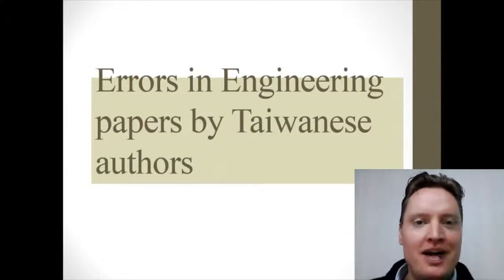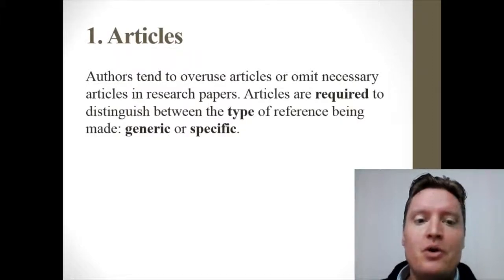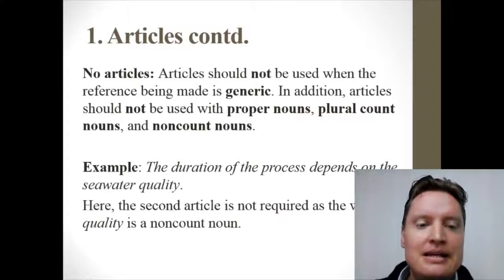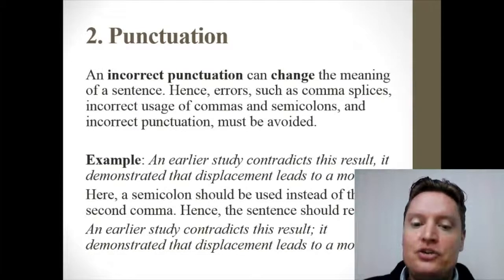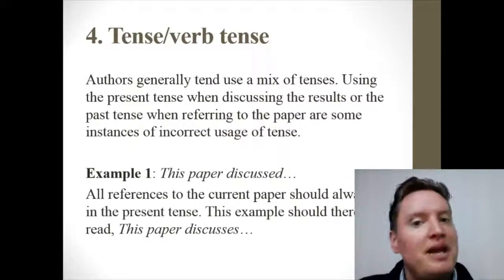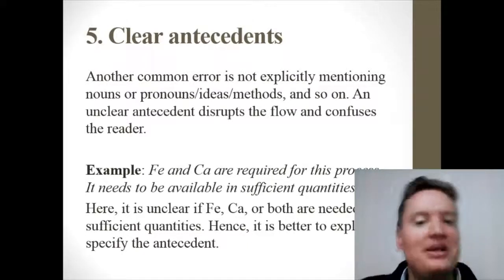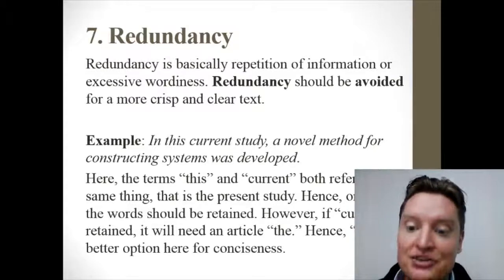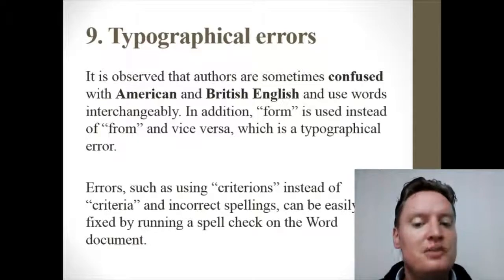台灣學者寫工程論文常犯的錯誤 - Errors in Engineering papers by Taiwanese authors